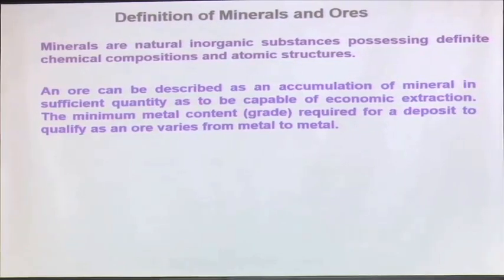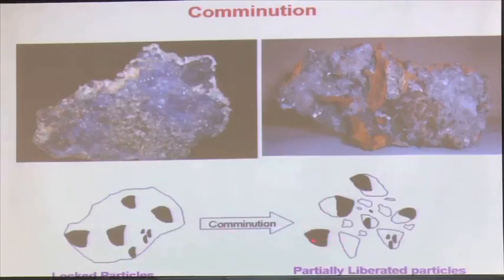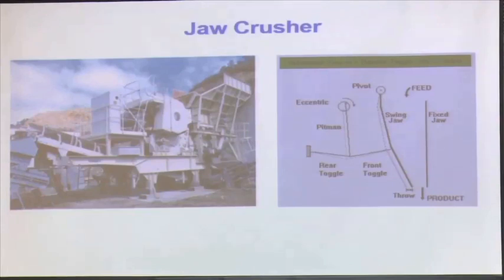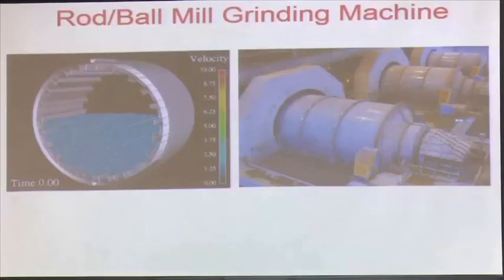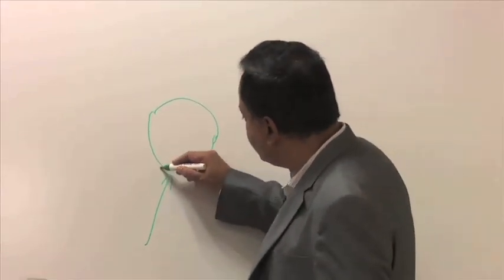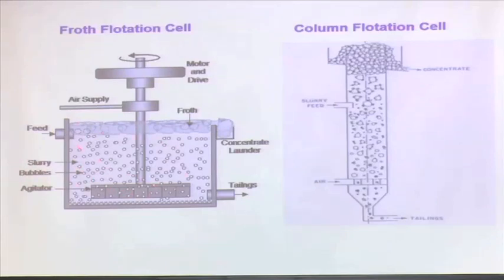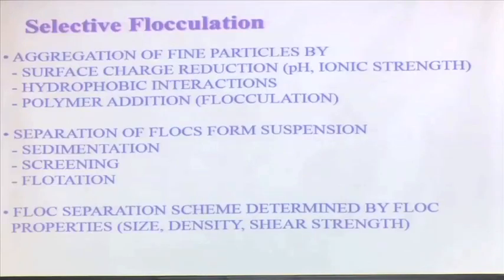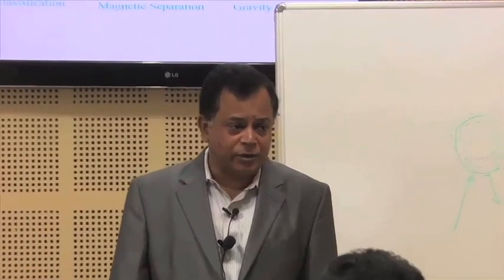1. Introduction to Mineral Processing